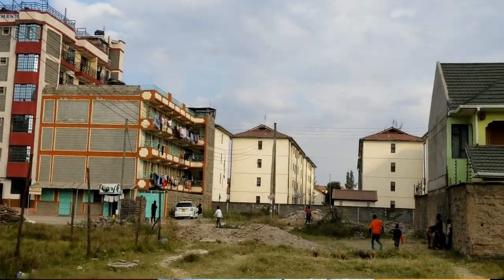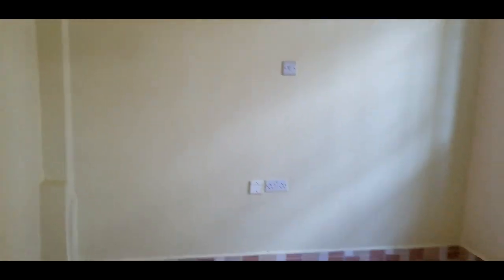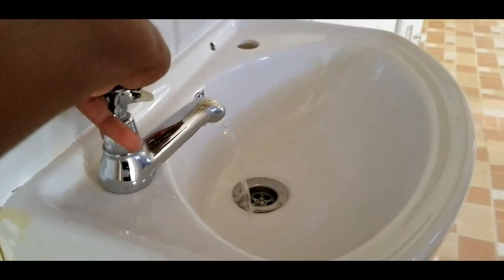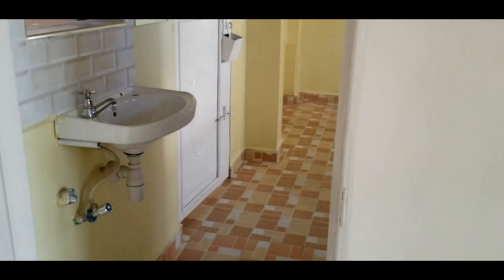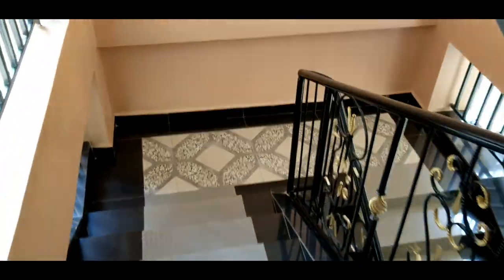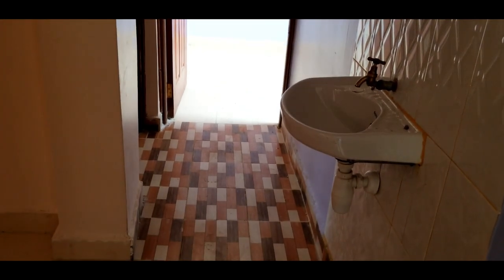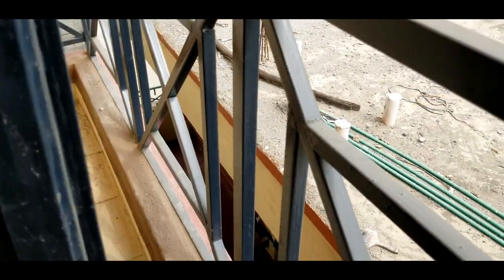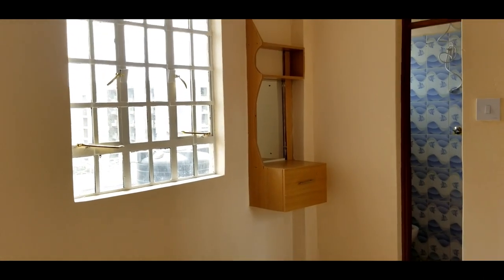AFFORDABLE APARTMENTS | Rentals | 1 & 2 Bedroom Apartment Tour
In this video i show you 2 bedrooms and 1  bedroom apartments in Nairobi. If you are house hunting for well finished affordable apartments in Nairobi, then this video is the for you.

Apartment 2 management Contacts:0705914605